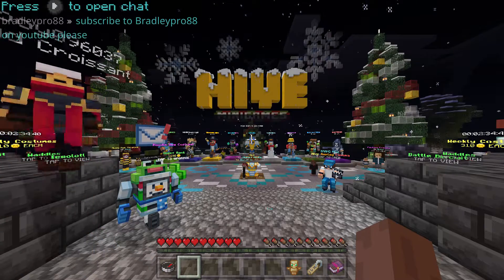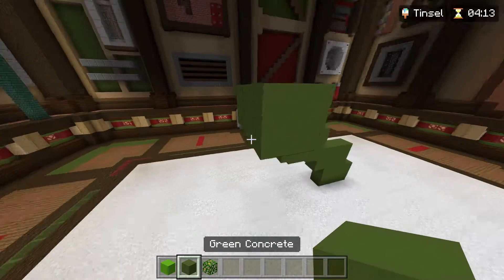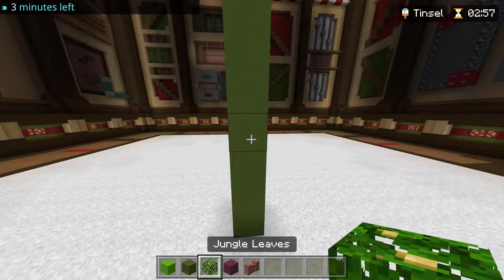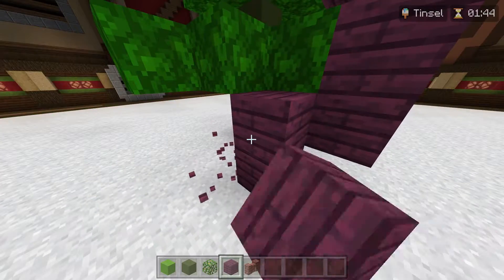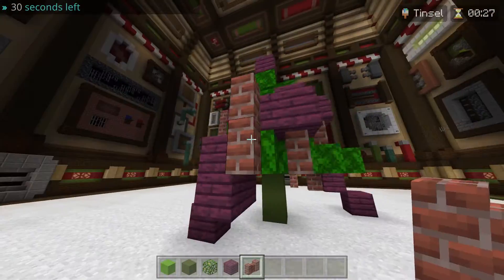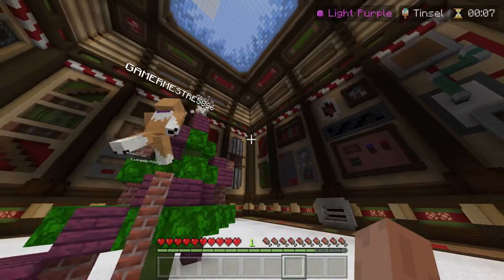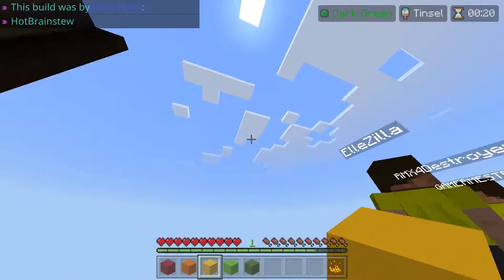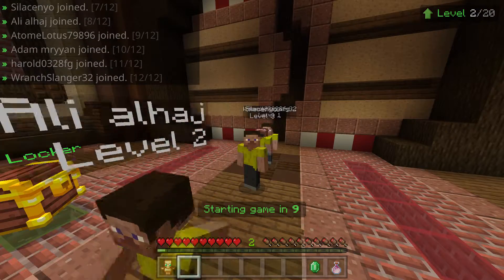Just Build Episode 1